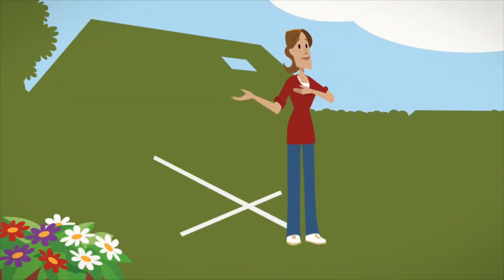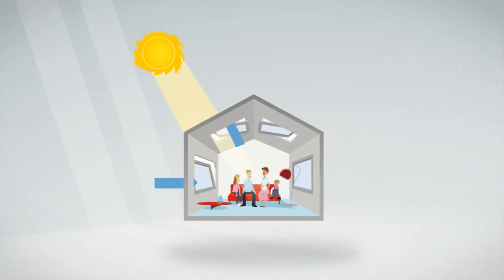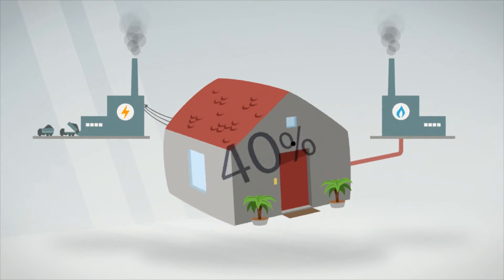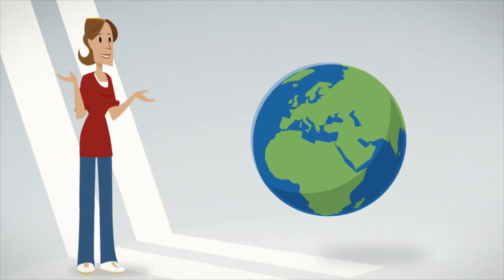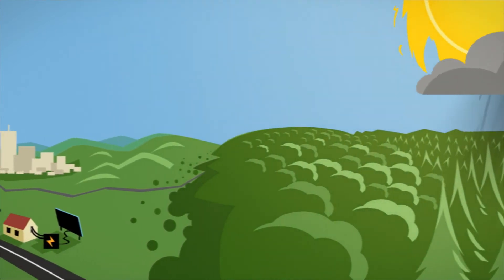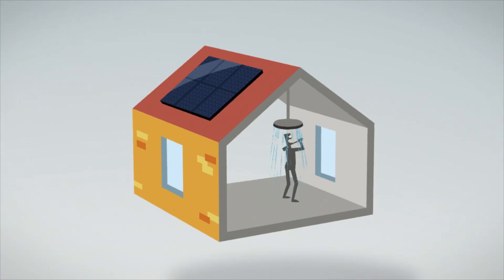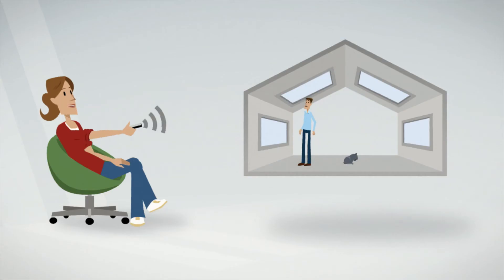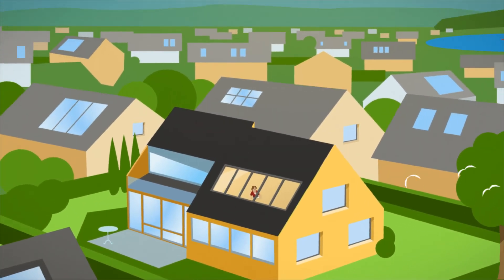Why we need more sustainable living in buildings - Short version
Did you know that we spend 90 % of our time indoors in buildings that often do not supply a healthy indoor climate? Or that 40 % of our total energy consumption comes from the buildings we live in?

Watch the video to learn more about how we can create a more sustainable living in the buildings we live in.